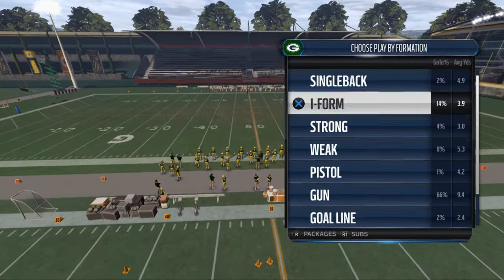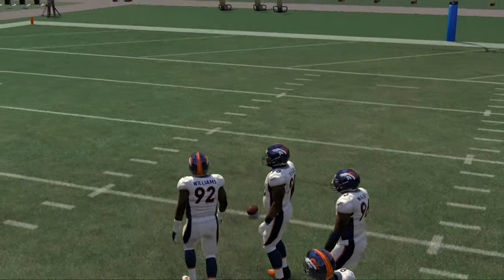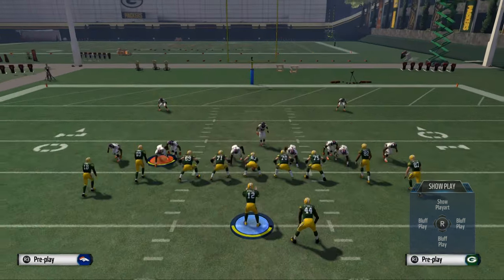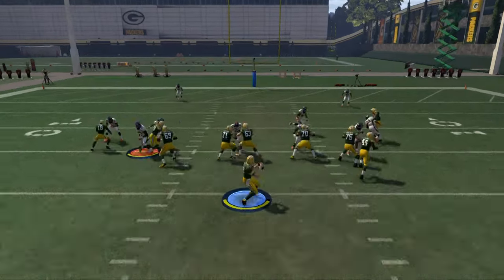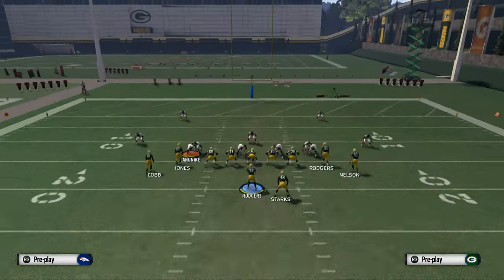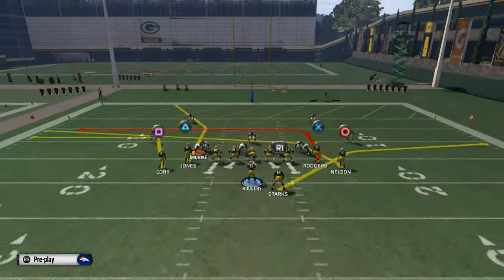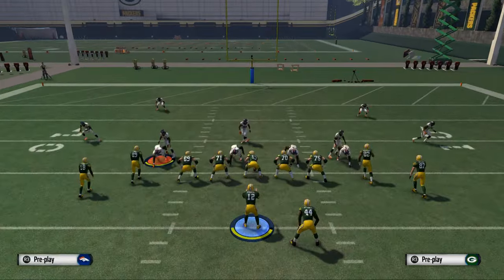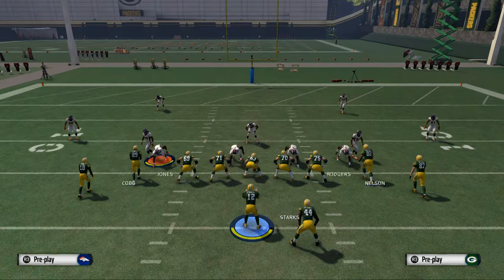Madden 16 Tips - How to Score Touchdowns in the Redzone